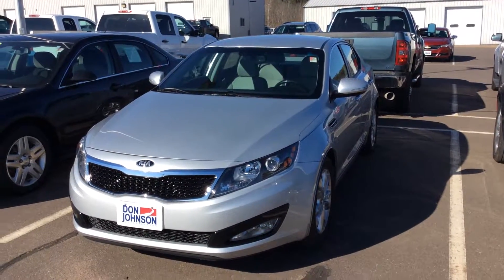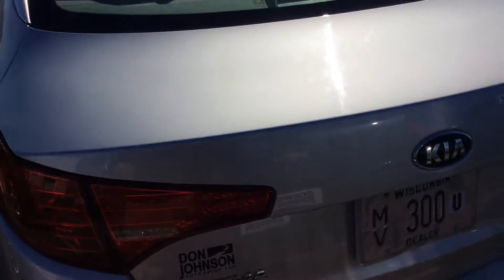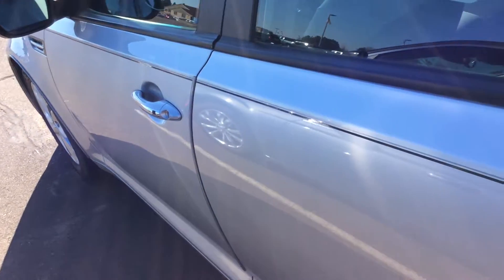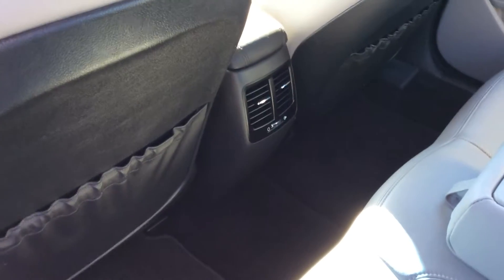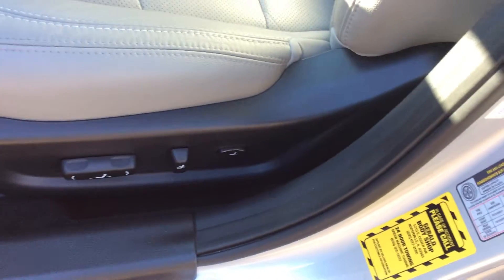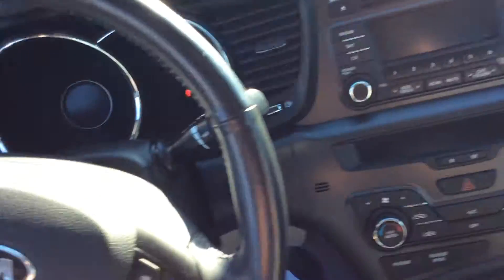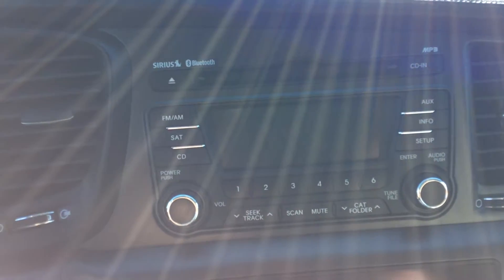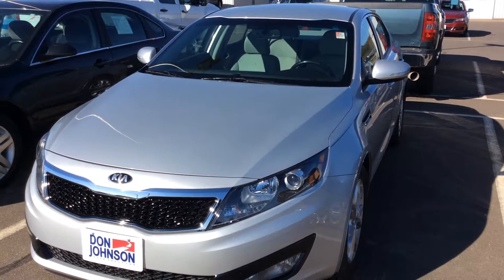2013 Kia Optima at Don Johnson Motors in Rice Lake, WI (R147937)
Jeff Geneman, Product Expert at Don Johnson Motors in Rice Lake, WI shares this very well kept 2013 Kia Optima. Stock # R147937